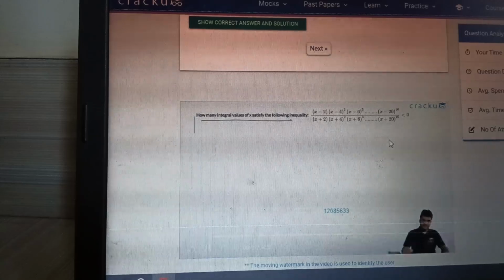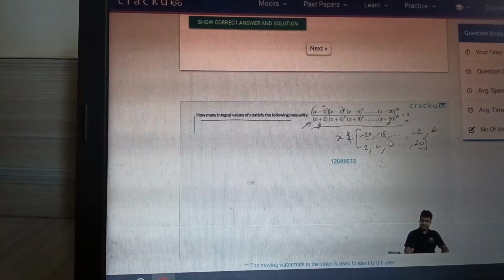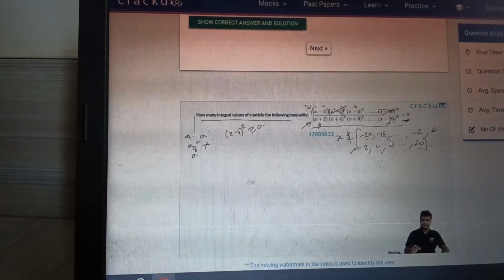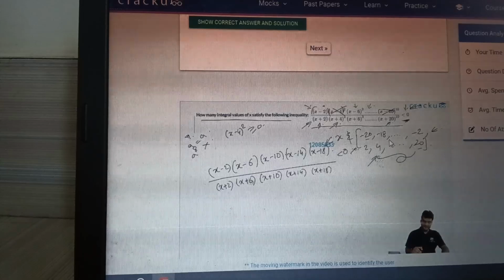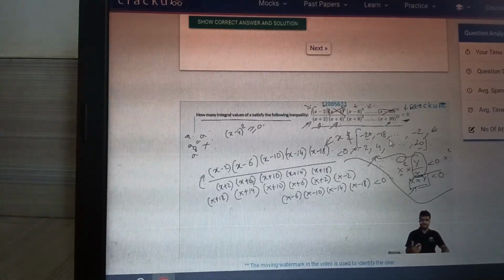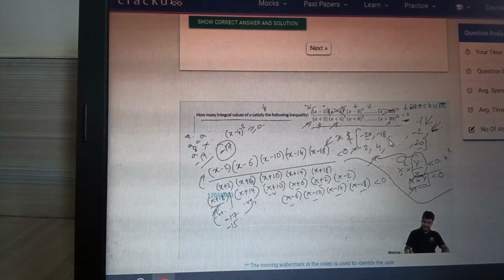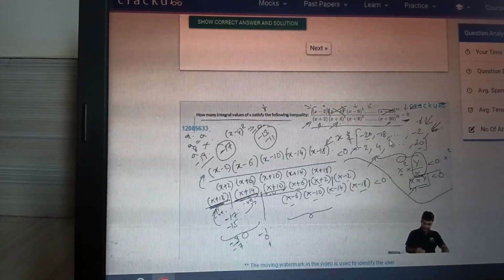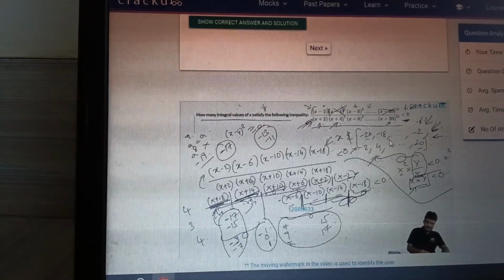9 December 2024